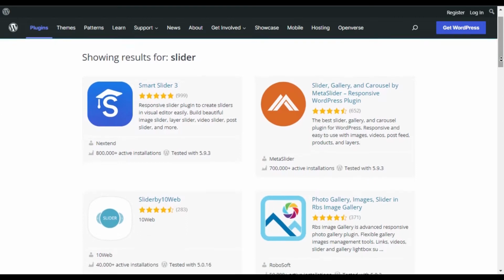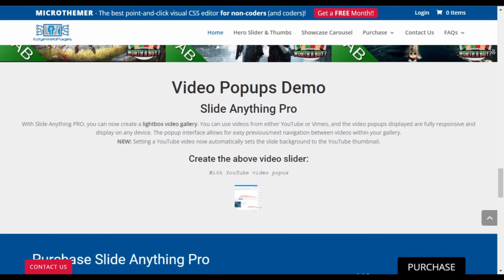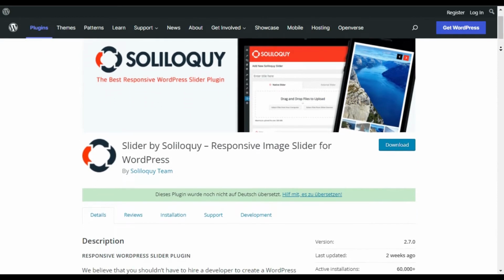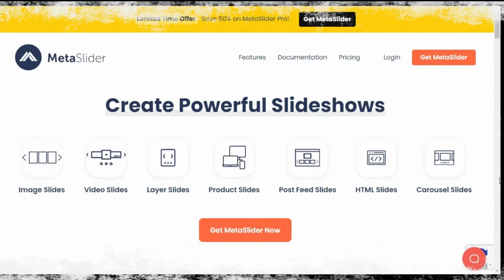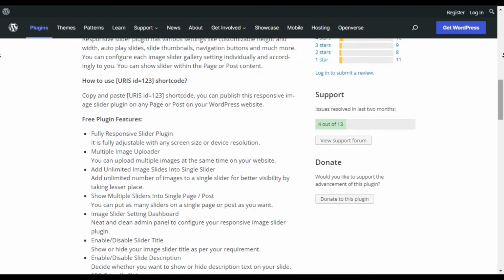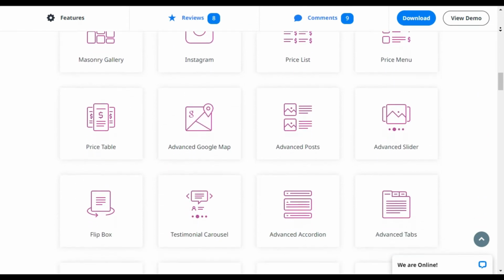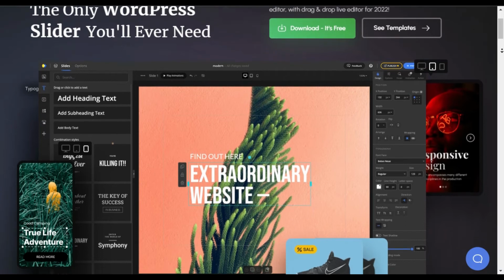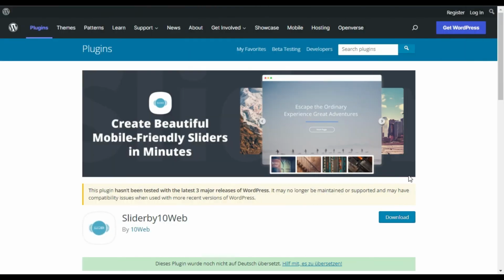10 Best Free Slider Plugins For WordPress 2022 | Expert Pick of SoftAsia Tech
Are you looking to add a slider in your WordPress site? There are dozens of WordPress slider plugins on the market that you can use. However, not all slider plugins are created equal. Most of them load too many scripts which slow down your website. In this video, I'll compare the top WordPress slider plugins based on their speed, ease of use, and overall features. The goal is to find the best WordPress slider plugin in terms of performance and quality.

➤ Timestamps in this video:

00:00 Intro
00:47 Slide Anything
01:51 Master Slider
02:41 Soliloquy
03:39 MetaSlider
04:55 Ultimate Responsive Slider
06:05 Stratum Slider widget for Elementor
06:39 Smart Slider3
07:38 Depicter Visual Slider Editor
08:30 Sliderby10Web
09:18 PickPlugins Product Slider for WooCommerce